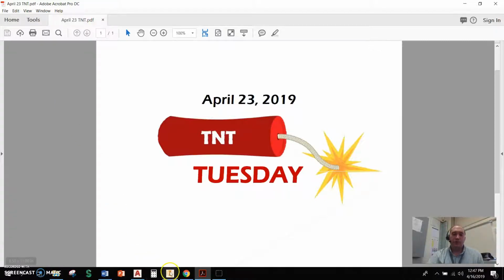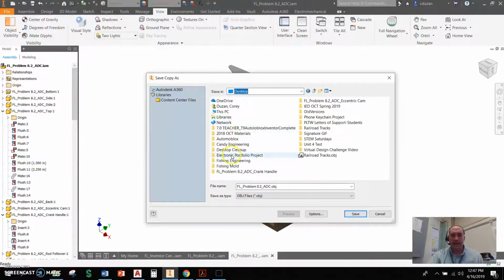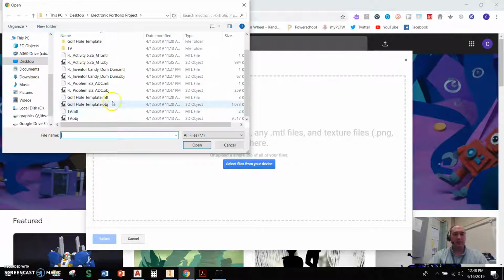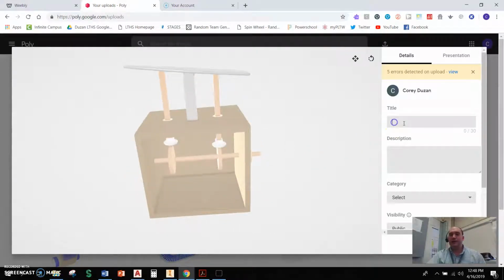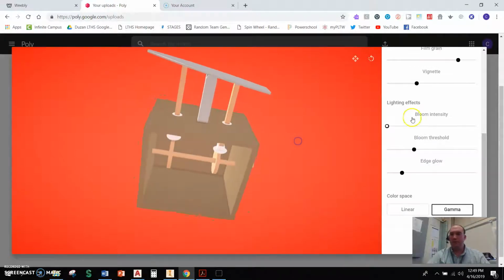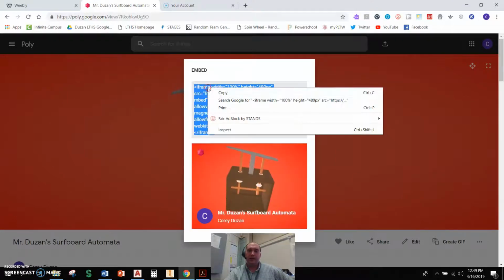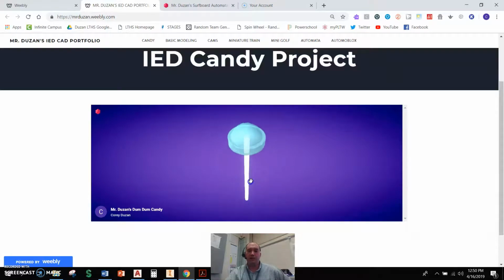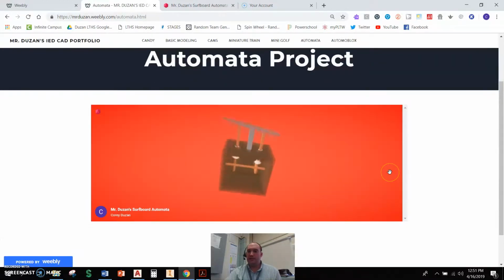TNT S1 EP 13-April 23, 2019-Google Poly